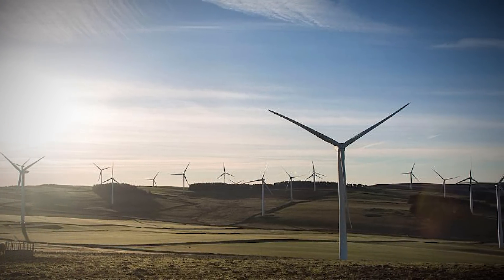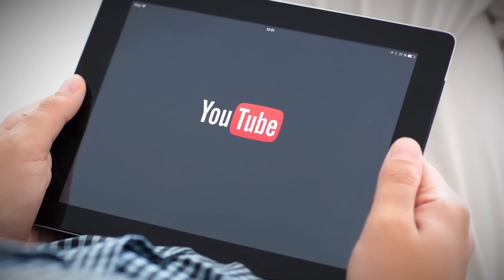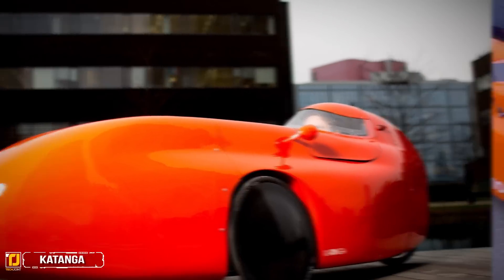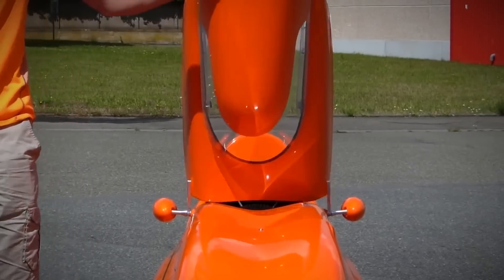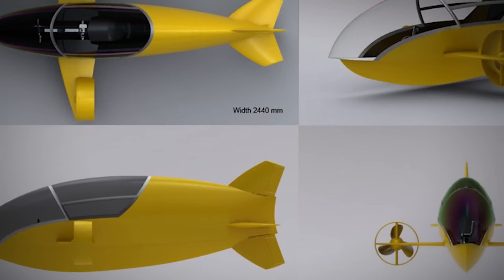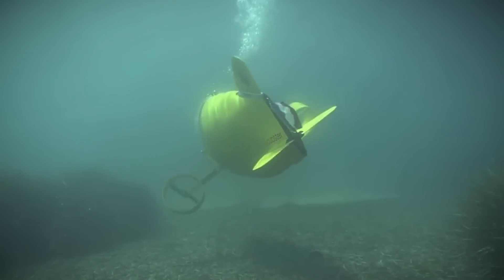5 Unbelievable Human Powered Machines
5 Unbelievable Human Powered Machines

Featured

4. Human Powered Elevator